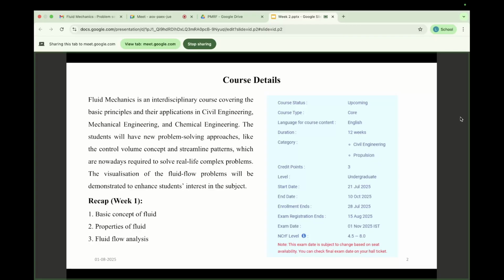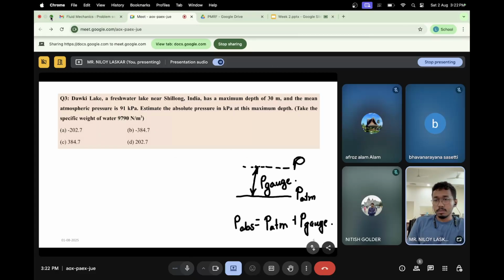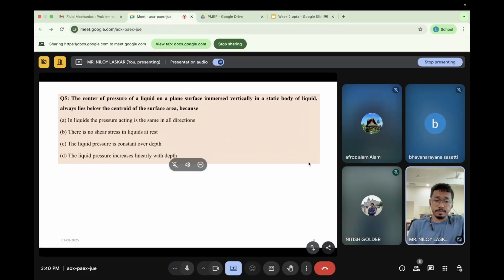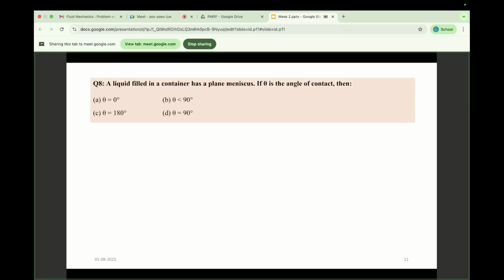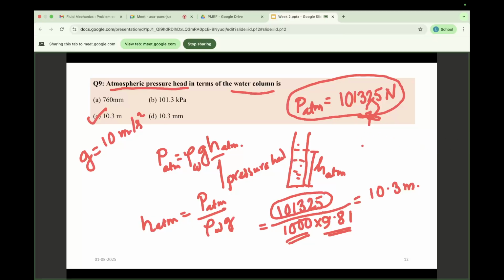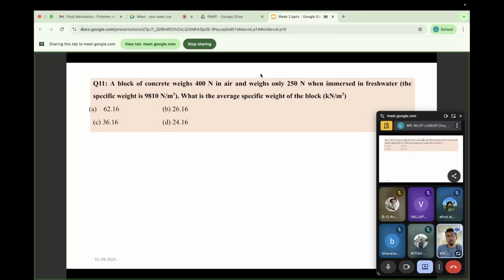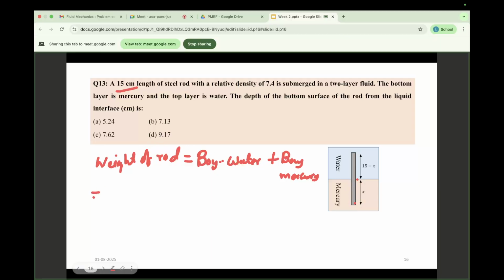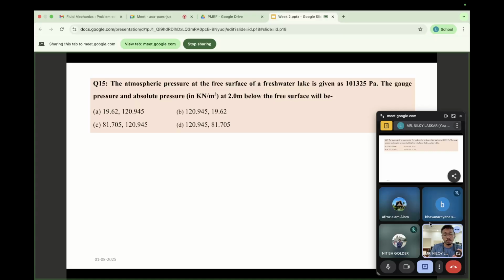NPTEL Live session 2: Fluid Mechanics (CE107)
This video covers important solved sample questions from Fluid Statics, including pressure variation, Pascal's law, buoyancy, manometers, hydrostatic forces, and more. Ideal for engineering students preparing for exams and interviews.